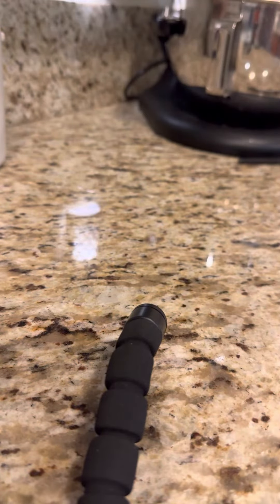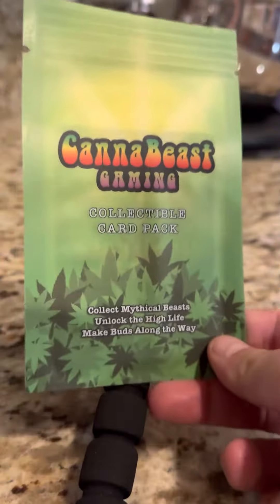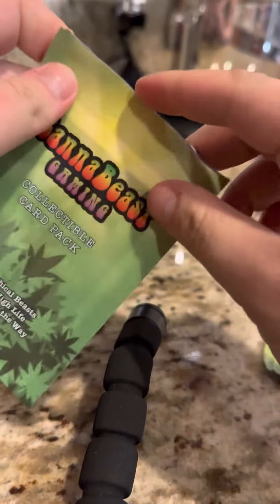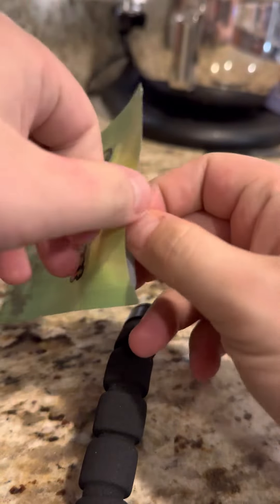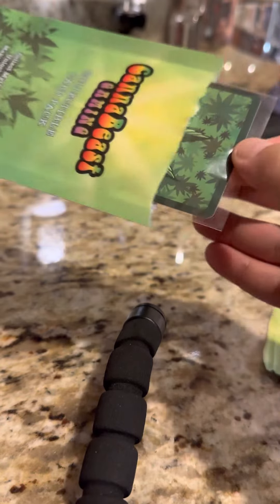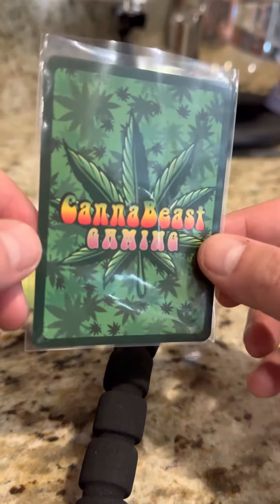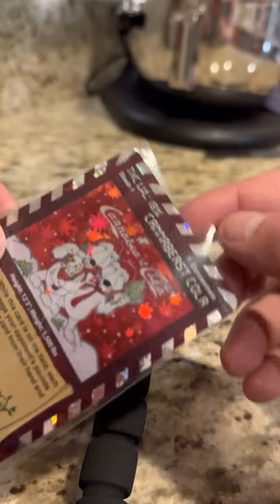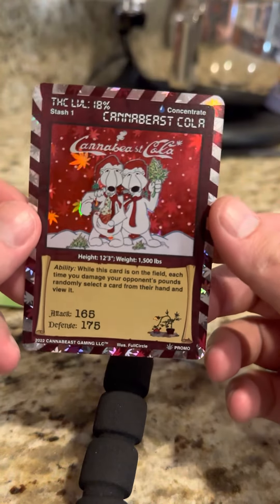Unpacking the Cannabeast Cola!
Amazing TCG!